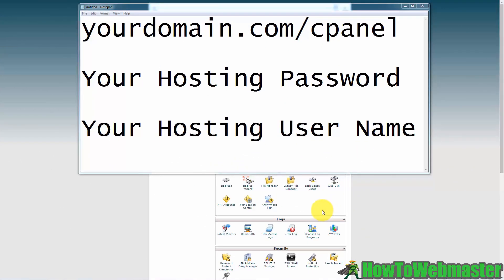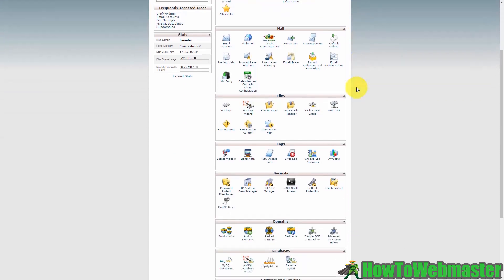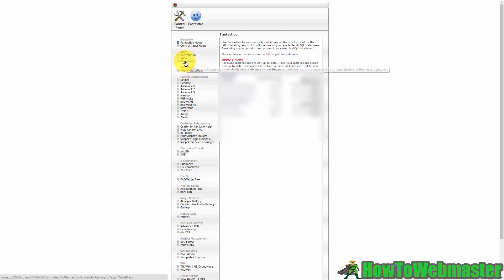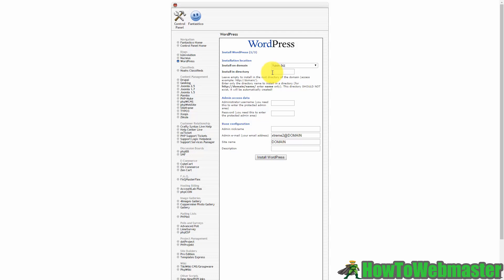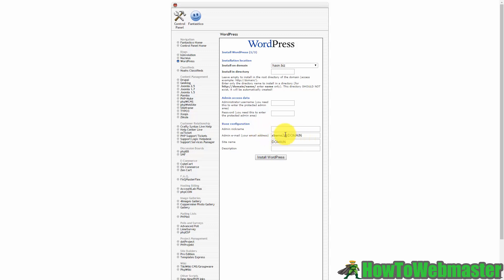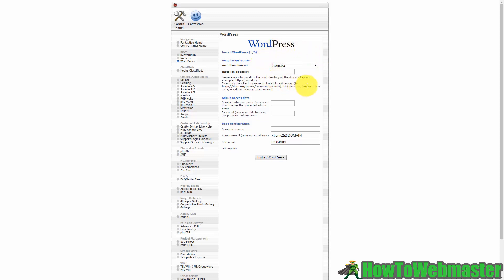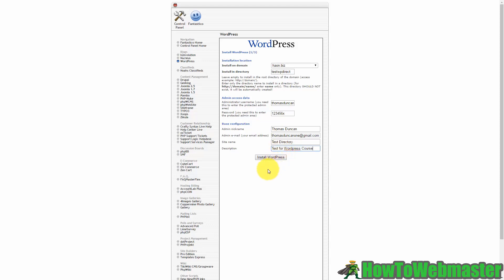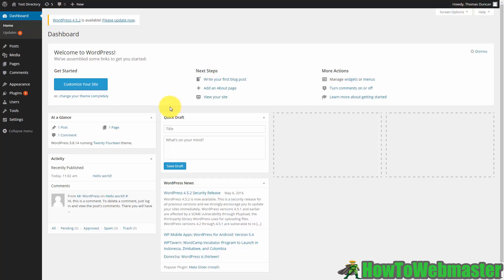How To Install wordpress in cpanel with 1 Click In Under 5 Minutes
Learn how to setup your wordpress blog in under 5 minutes by using your cpanel 1 click wordpress installer such as fantastico, softaculous, or quickinstall. They all work the same.

Don't have fantastico, softaculous, or quickinstall to use the 1 click wordpress installation method? Learn to install wordpress manually yourself, watch it here:

Wordpress Tutorials
SEO Tutorials

Need Reliable Cheap Wordpress Hosting? Get great deals on quality hosting , check out My Web Hosting Coupons